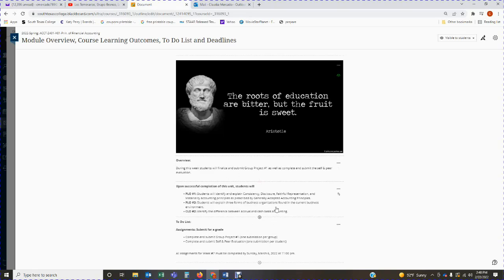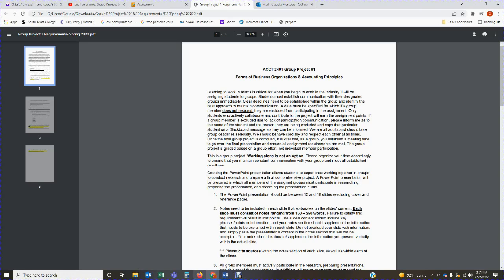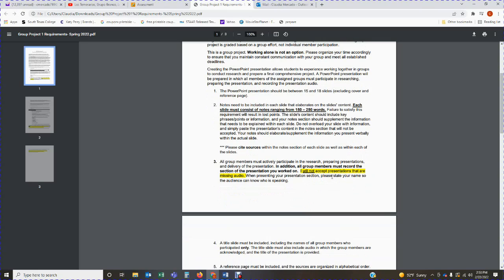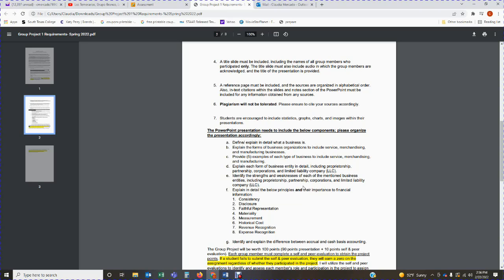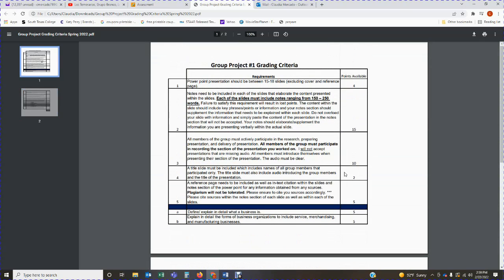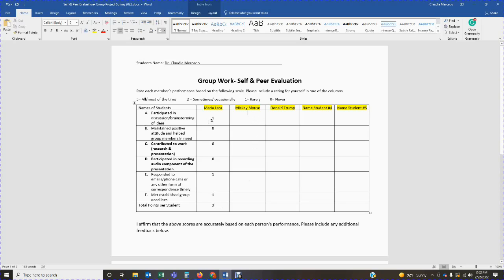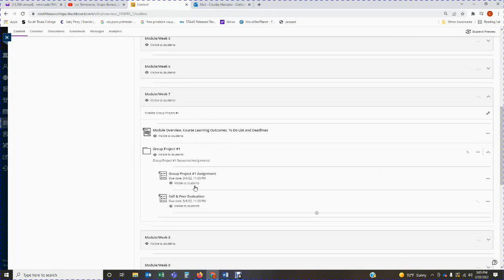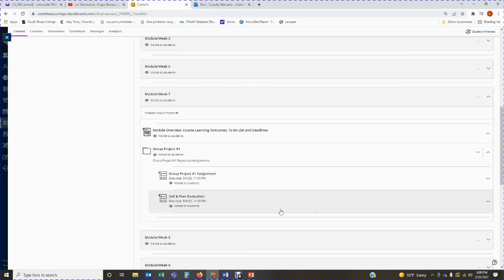ACCT 2401- Week 7 Group Project Lecture